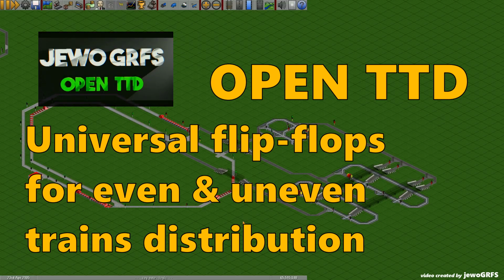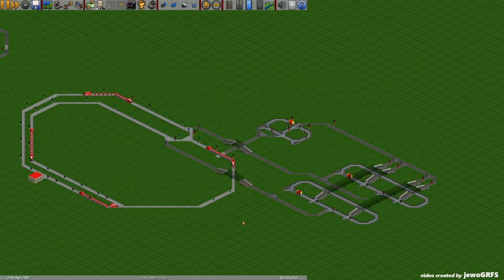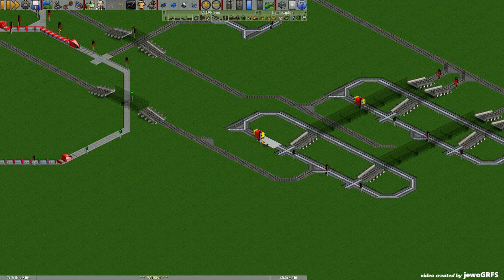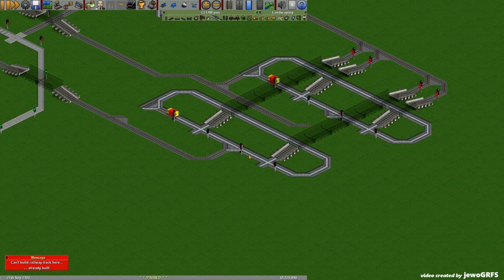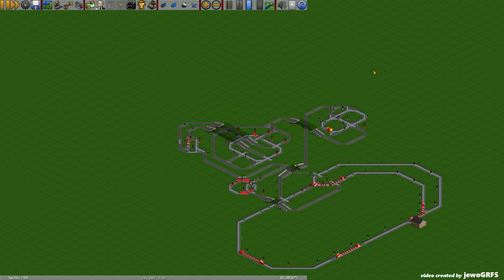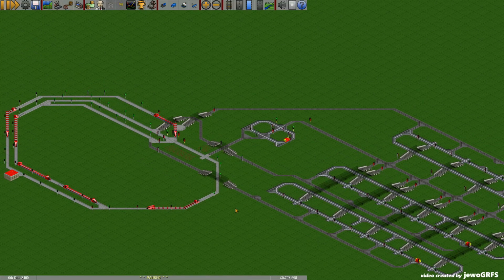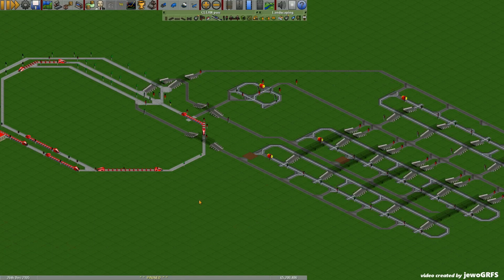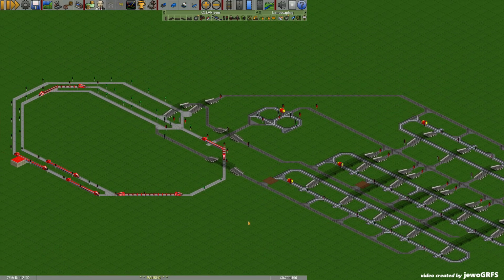OTTD - universal flip-flops for even & uneven trains distribution